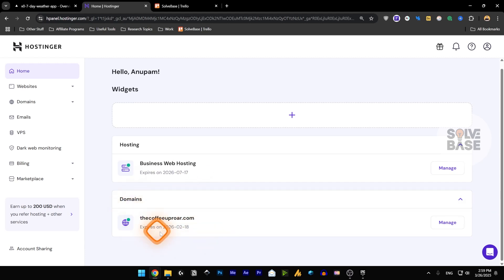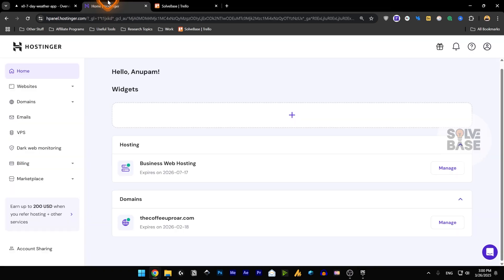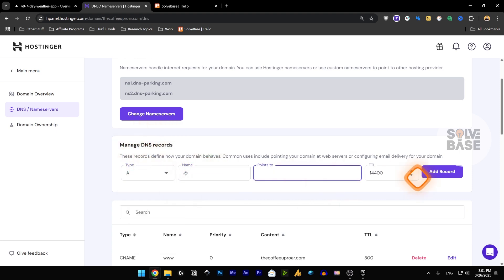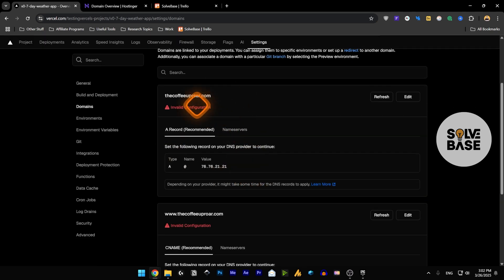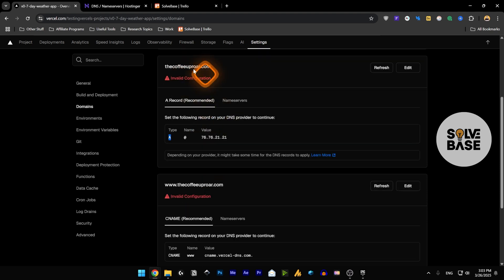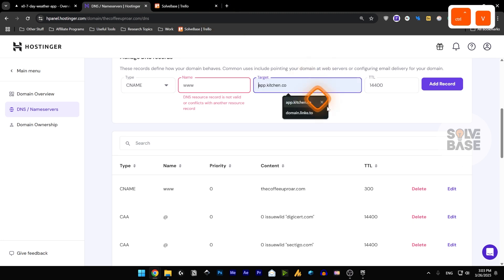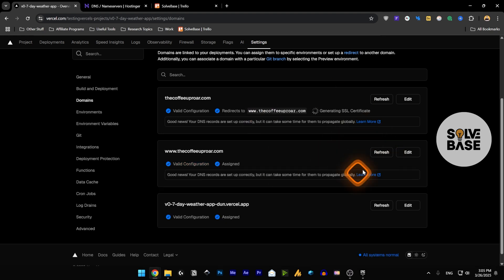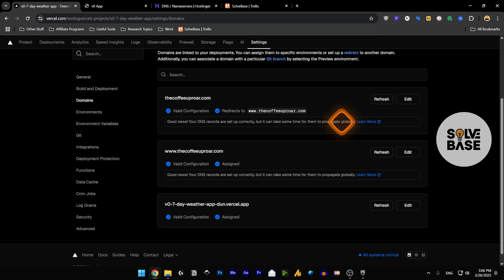How To Connect Hostinger Domain To Vercel (Full Guide)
Today you will learn: How To Connect Hostinger Domain To Vercel